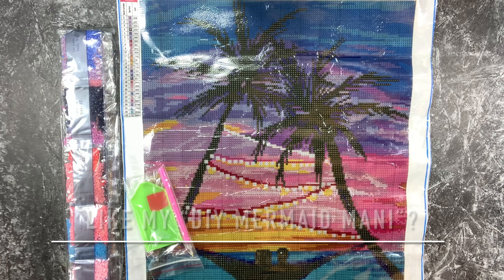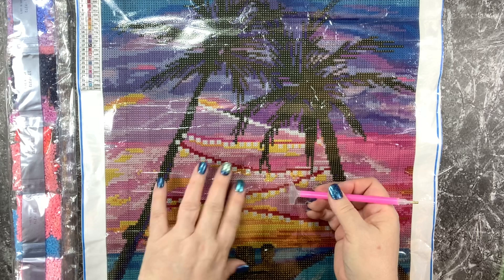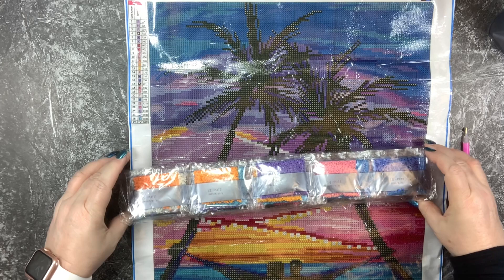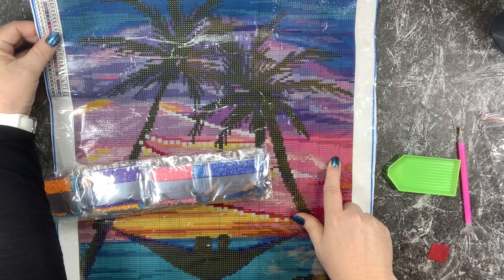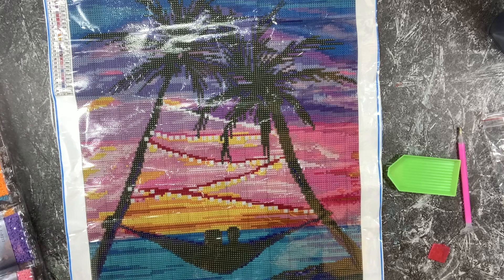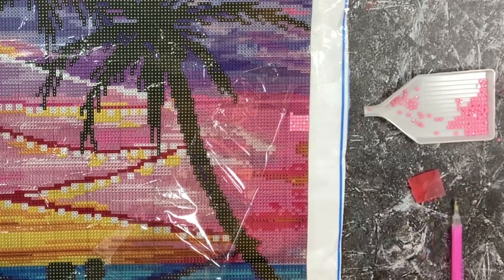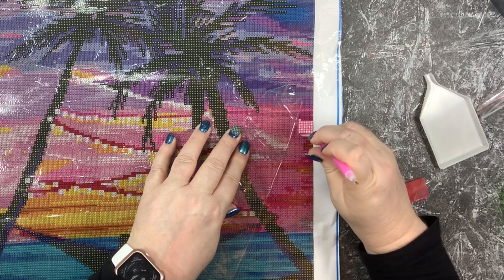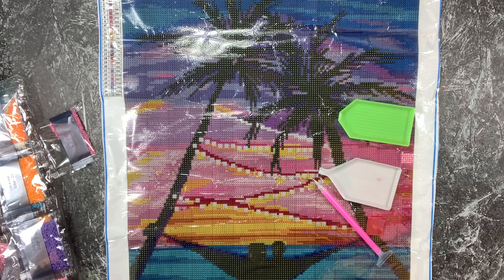Gorgeous “Beach Tree” Tropical Square Drill Diamond Painting FGNORMAL / Melanie B’s Creative Studio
Fgnormal contacted me again and asked me if I wanted to try some of their new diamond painting kits. Of course I did, so I chose one of their gorgeous, super colorful, square drill diamond paintings. What a beautiful design, I can’t wait to complete it!

Let’s take a look at what this kit includes...

Designs I’m Wearing:
“Long Time No Sea” (Ombré)

Dashing Diva Magic Press “Simply White” (as a base for strength)

DP TOOLS I USE MOST
** MY FAVORITE DRILL STORAGE:
** 6-pk 28 Slot Diamond Painting Storage Box

** 4 Pack Diamond Painting Storage Containers

** Diamond Painting 4 Pack Clear Storage Containers

** Diamond Storage Box, 30PCS Small Clear Plastic Bead Containers

** 56 Grids Plastic Craft Organizer Case Diamond Storage Box Adjustable Storage Boxes

MY FAVORITE DIAMOND PAINTING TOOLS:
** Mini Desktop Vacuum**

** Rolling Carts for Storage cart&index=aps&camp=1789&creative=9325&linkCode=xm2&linkId=6a5708f4edc554cea505aa539516f9da

** My DIAMOND PAINTING YouTube videos **